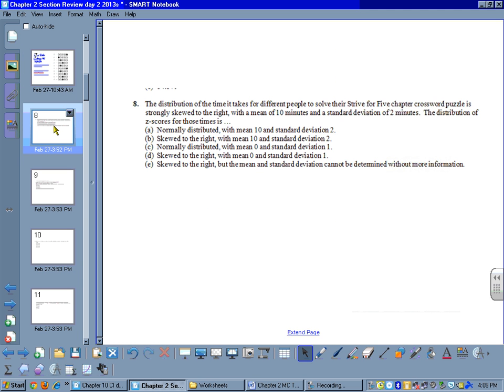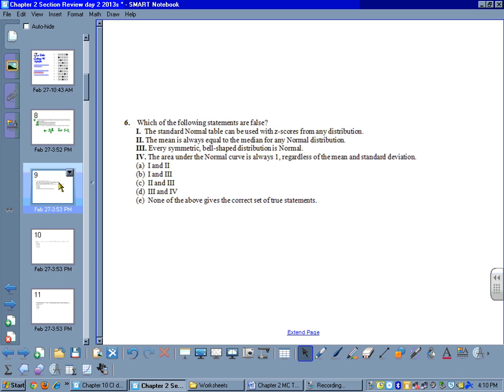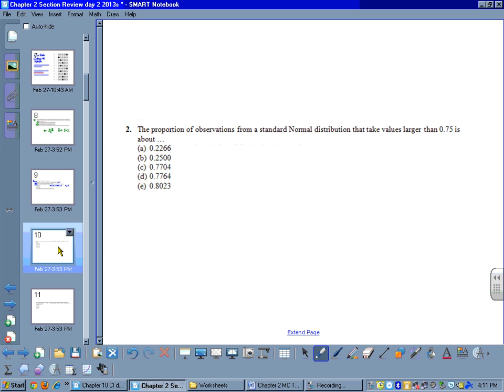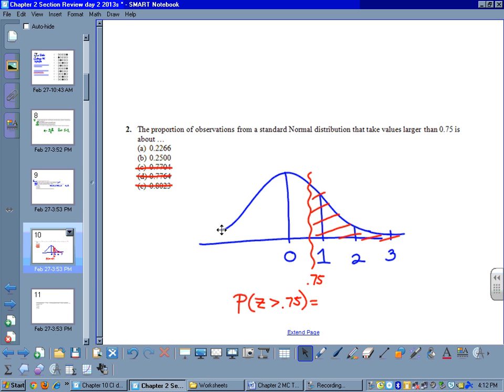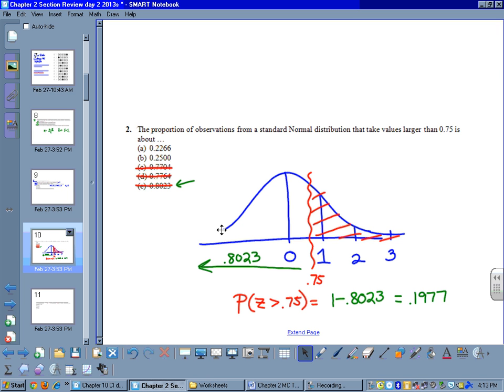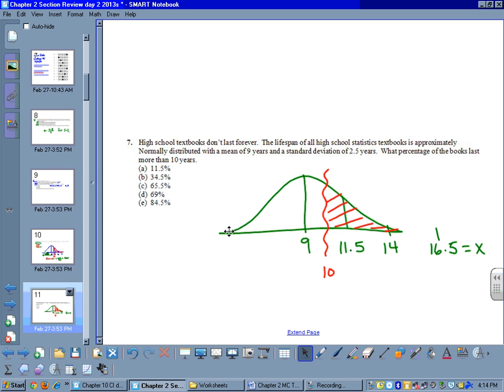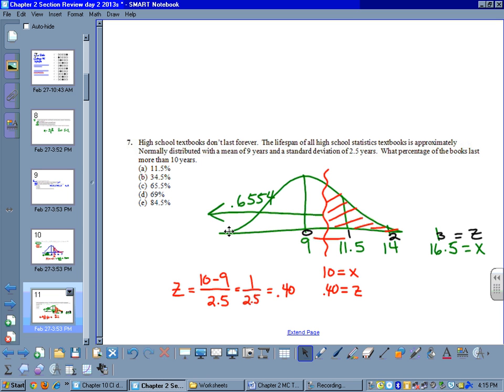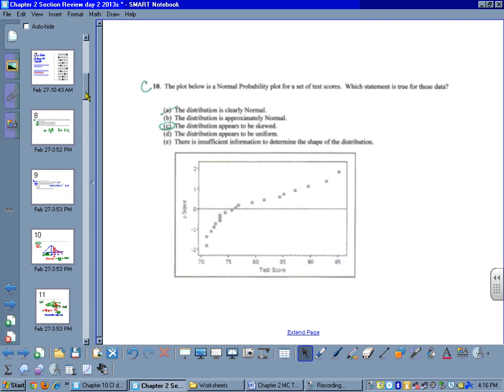Chapter 2 MC HS